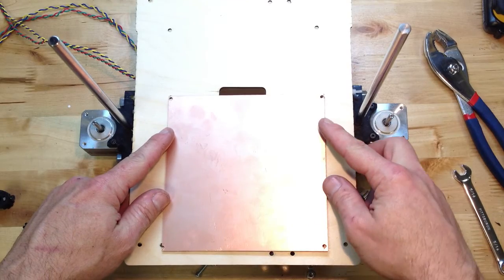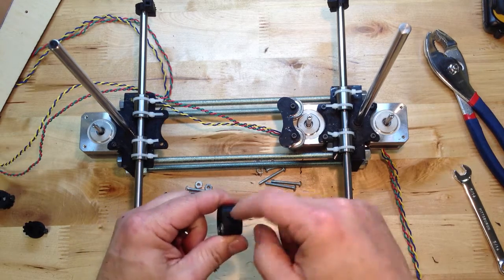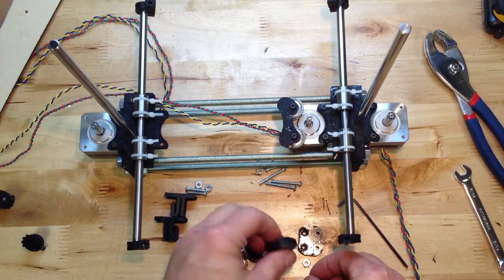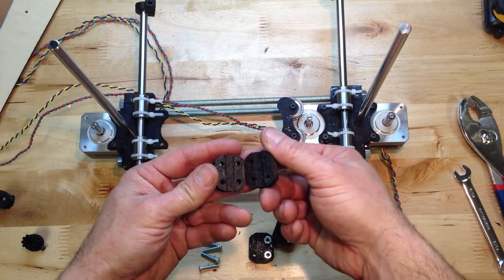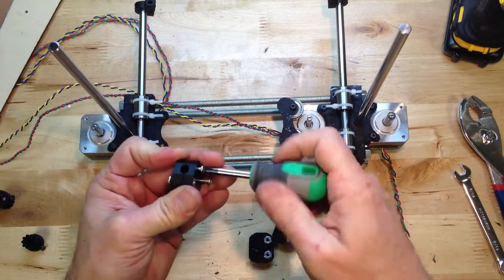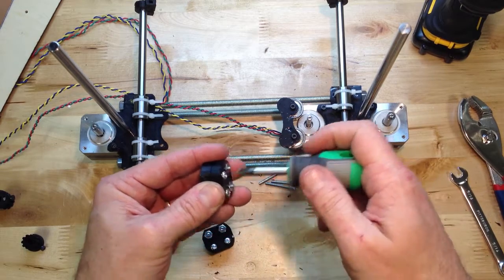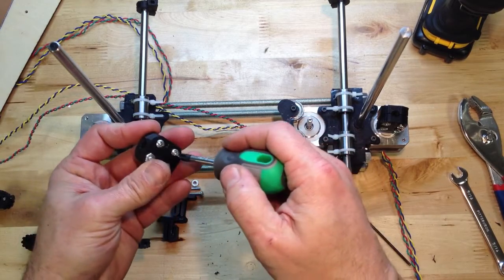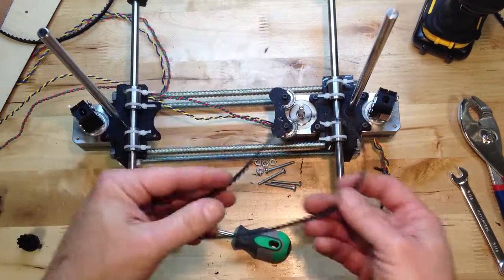Printrbot Build 05